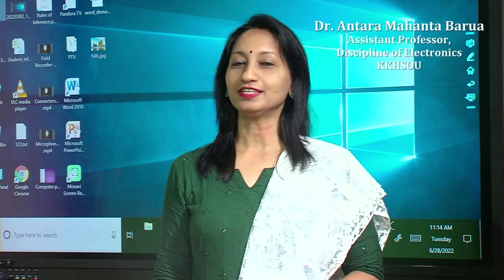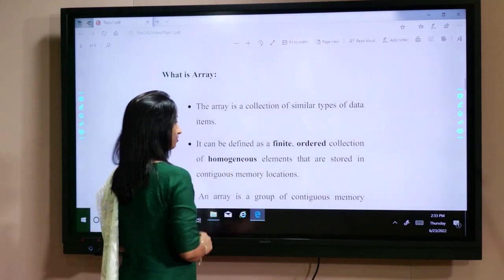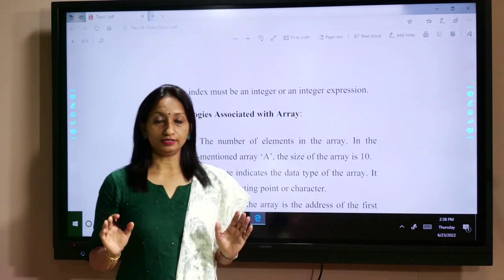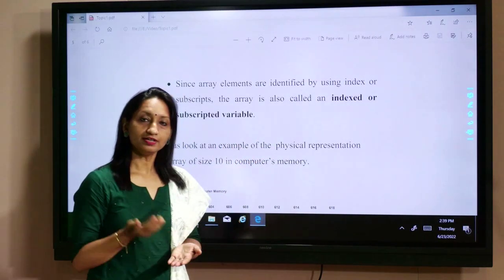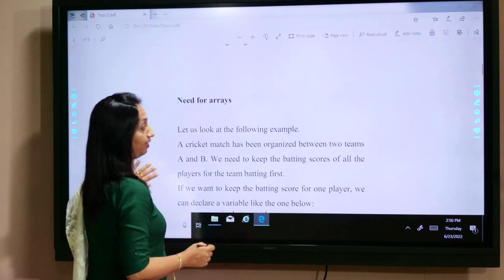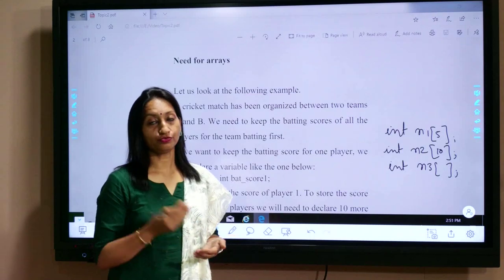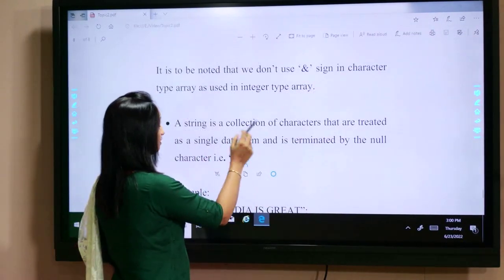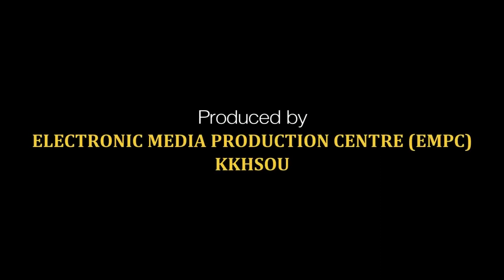BCA & M.Sc. IT_ Topic: Array (Part-1)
Presented by: Dr. Antara Mahanta Barua, Assistant Professor, Discipline of Electronics, KKHSOU